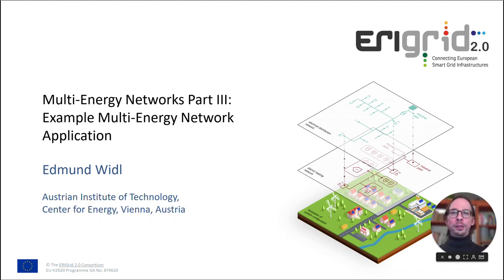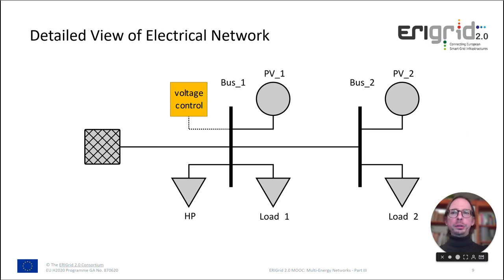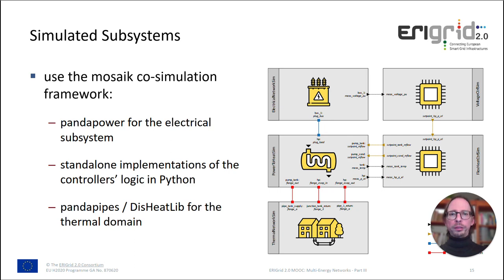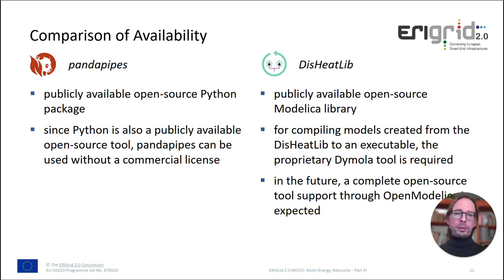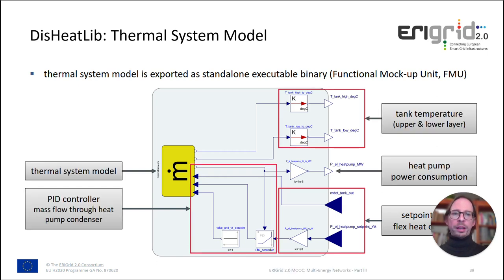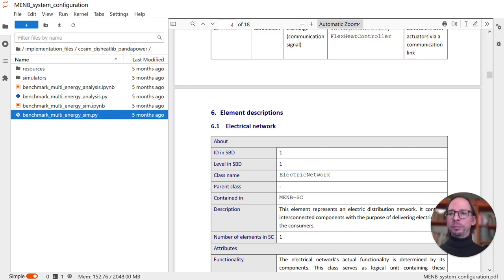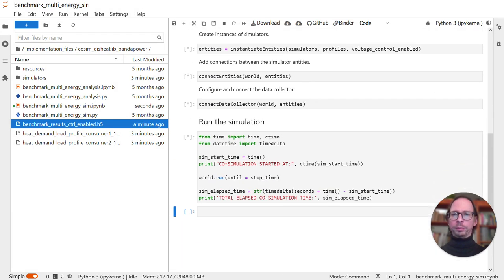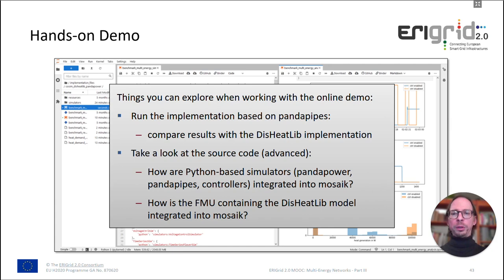Multi-energy networks part III: Example multi-energy network application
Multi-energy networks part III: Example multi-energy network application by Dr. Edmund Widl (AIT)

In the third part of the H2020 ERIGrid 2.0 project webinar series on Multi-Energy Networks, you'll be presented with an example of using the Mosaik framework for Multi-Energy Network applications.